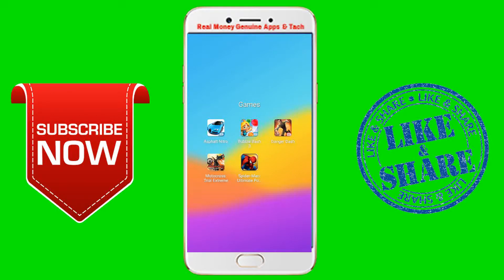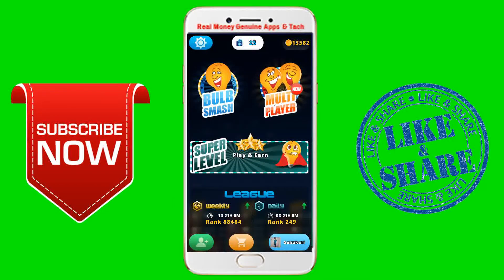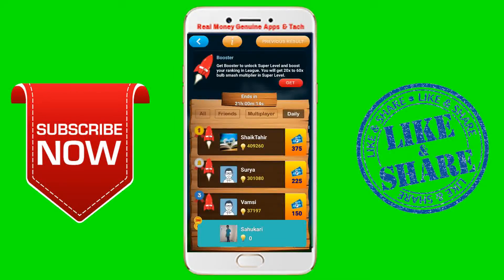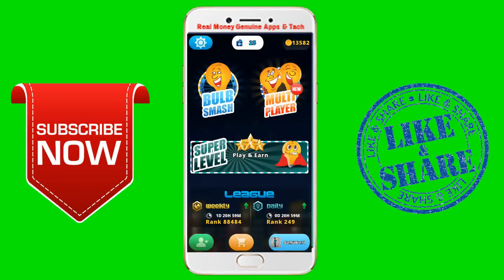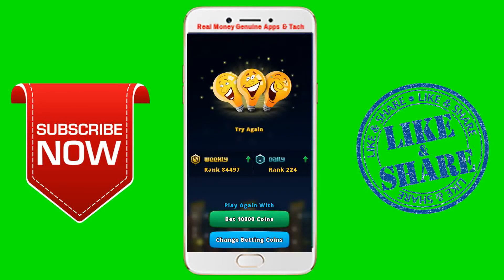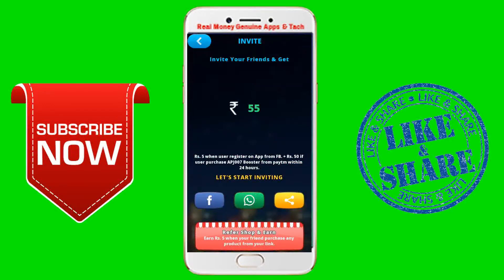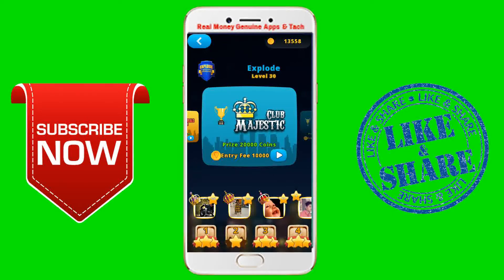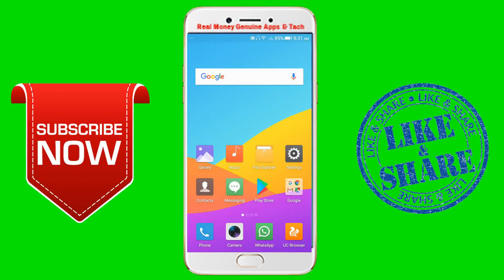how to earn paytm cash daily through playing games up to 350 rs for day easy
how to earn paytm cash playing games up to 350 rs for day easy

Hi  friends
This video I am
Explain
Hi  friends
Explain
how to earn paytm cash by playing games
 how to earn paytm cash
 how to earn free paytm cash
 earn 350 paytm cash daily
 paytm cash
 earn 350 rupees paytm money daily
 how to earn money online
 earn paytm cash by playing games
 earn rs.250/- to 350/- paytm cash daily with this trick
 how to get paytm cash
 trick to eqrn paytm money
 how to earn money in india
 earn free paytm cash
 how to
we are provide genuine payments apps
and new tricks money and earning tricks
smart phones and new virsion
Technology , Smartphone Reviews, Tech videos, Tech Q&A , Technews
Welcome to real money genuine apps only  Telugu technology channel where you get to see tech and gadget videos in Telugu language My ultimate aim is to educate Telugu people about latest technology & gadgets